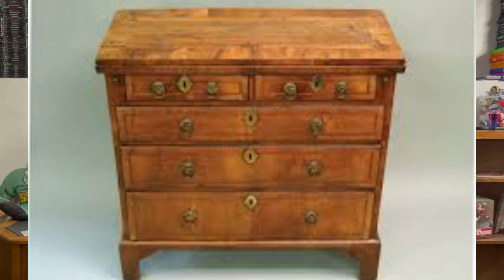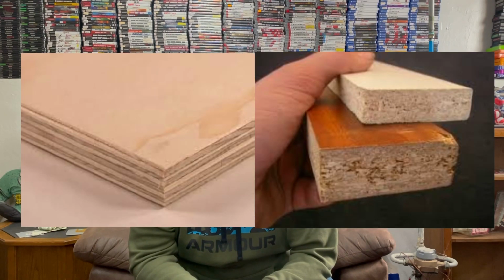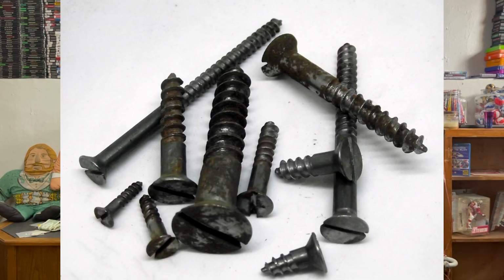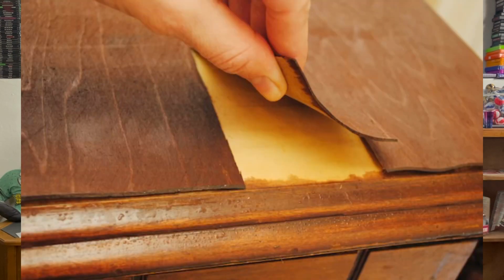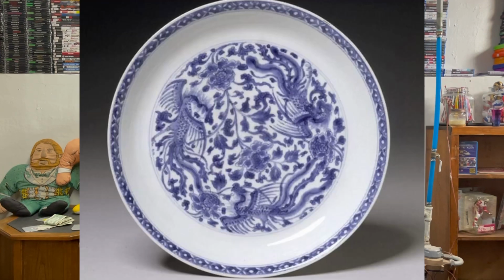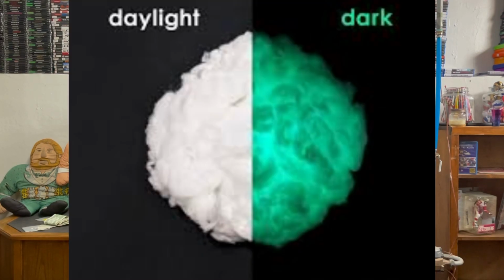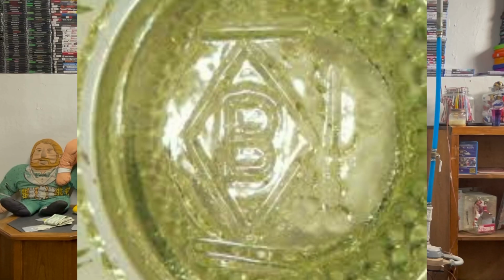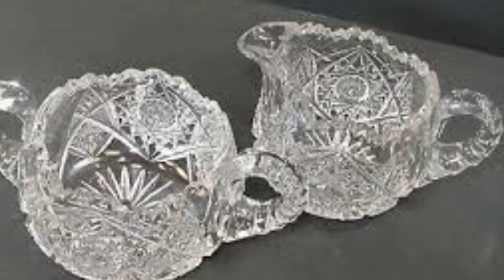Reproductions And How To Identify Them And Avoid Getting Scammed! ~ Antique Talk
Mike talks about Reproductions and how to identify them and avoid getting scammed!

66 Unique Antiques in Nashville Mi is a 9000 sqft Antique Shop filled with Antiques, Collectibles and Oddities

Mailing Address:
66 Unique Antiques

Ebay Seller Name - thewood7203
*Warning* we don't always have alot on there